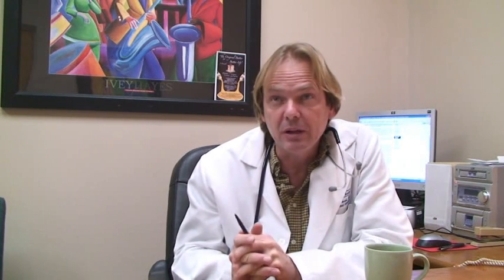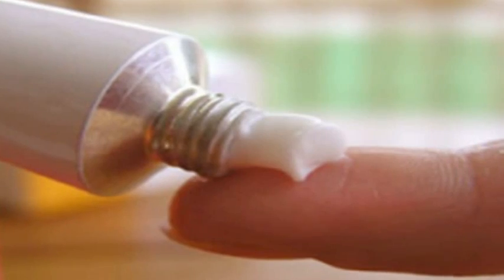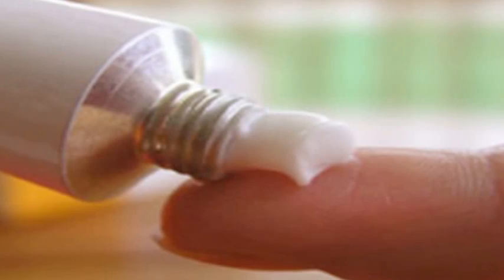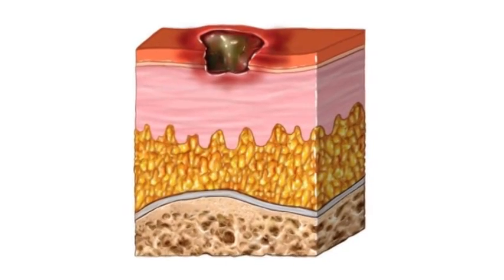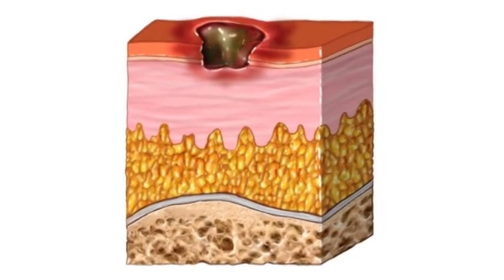Chemotherapy Cancer Treatments & Side Effects : About the Side Effects of Topical Chemotherapy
Topical chemotherapy ointments, often used for skin cancer, will typically cause a deep sore or ulcer on the skin as the main side effect. Learn how doctors may use topical chemotherapy for a short period and then stop for a period of time to let the skin heal with information from a doctor in this free video on chemotherapy and cancer treatments.